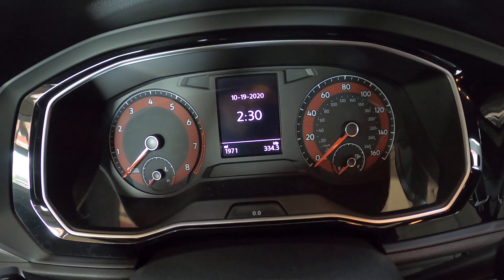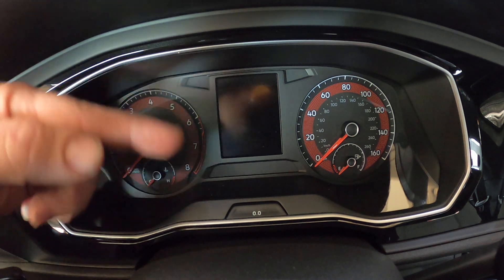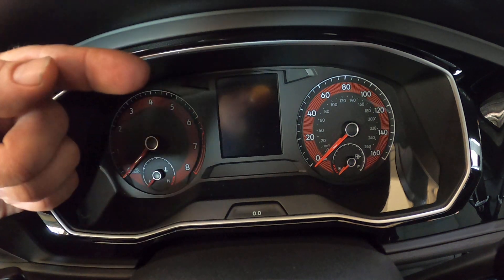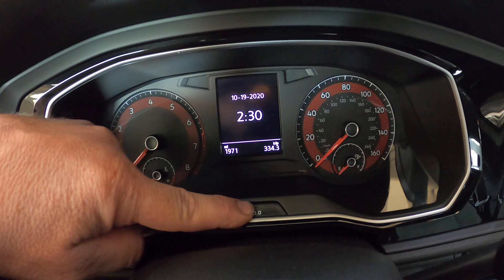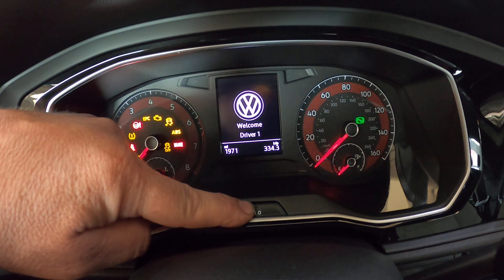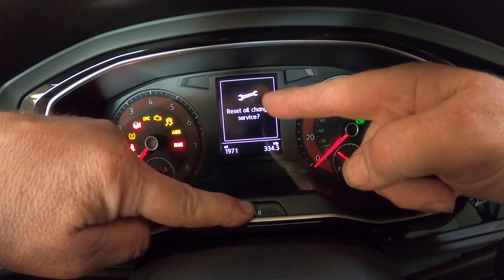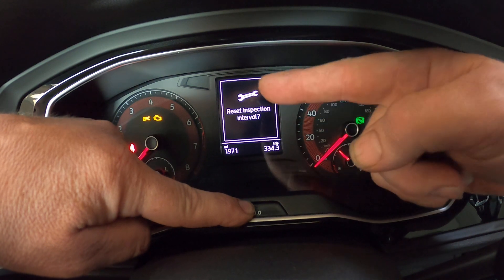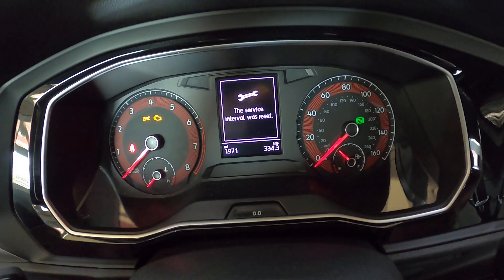2019 VW Jetta R Line Maintenance Light Reset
2019 VW Jetta R Line Maintenance Light Reset